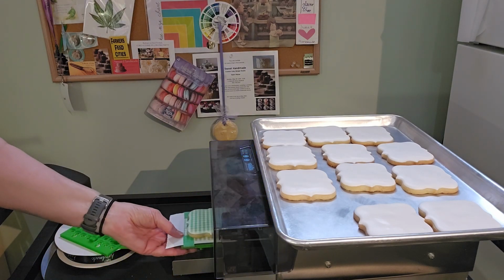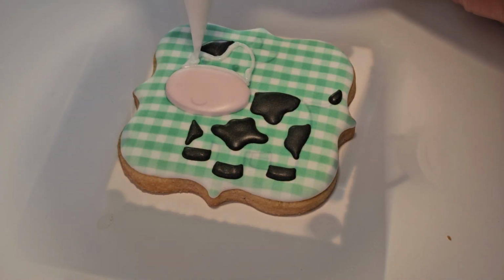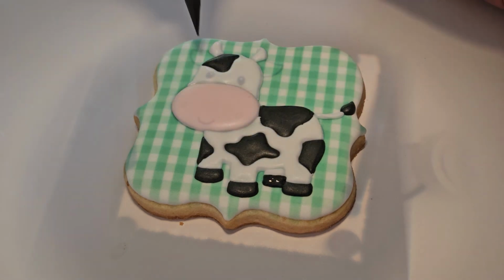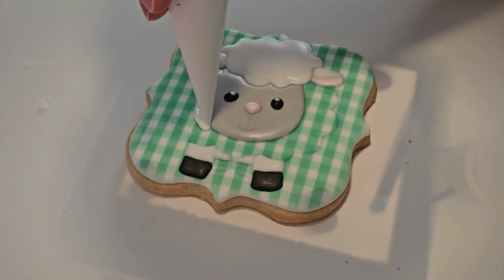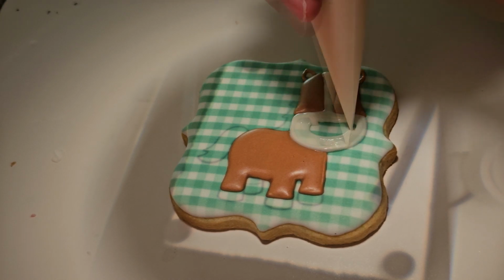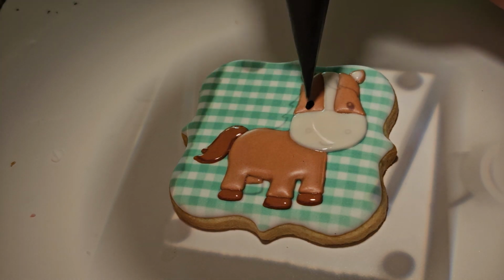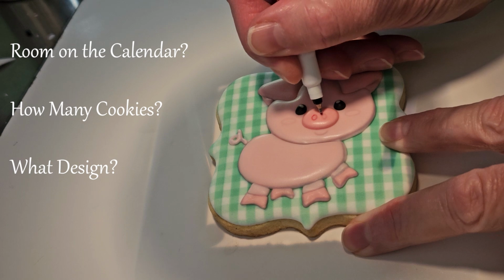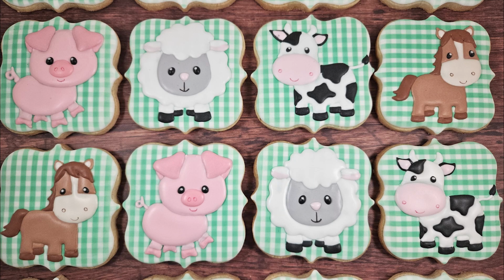How to Navigate Your First Customer Order (and an Adorable 3rd Birthday Barnyard Animal Set)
Who hasn't dreamed of turning their baking skills into a money making venture?  That first order is exciting and extremely stressful at the same time.  Let me help you navigate those first steps with confidence!  Also, watch me decorate an adorable 3rd birthday barnyard animal set.

I am located in Ontario, north of the GTA.